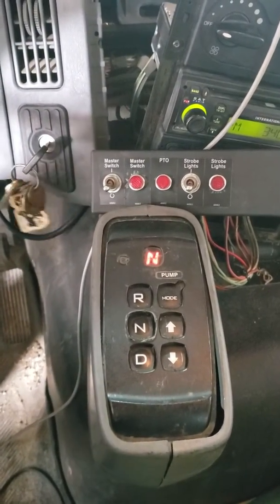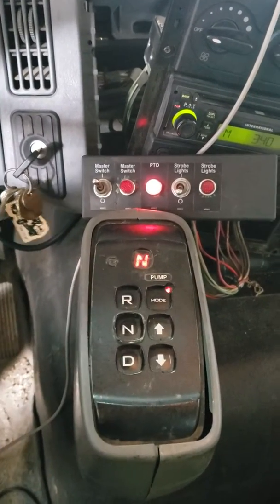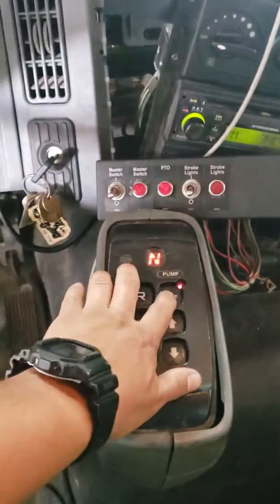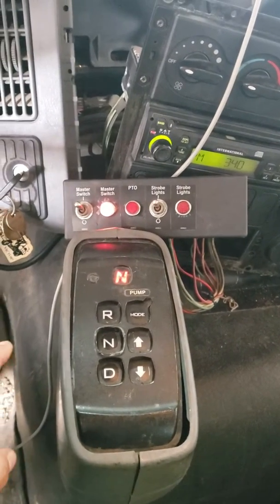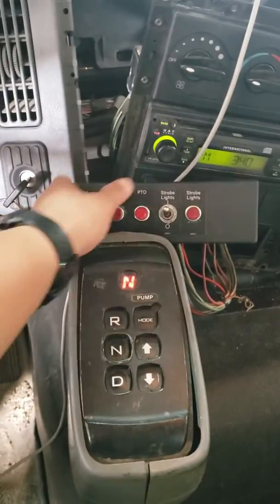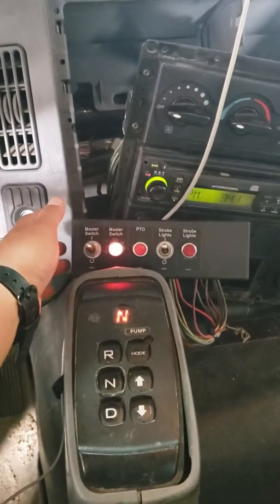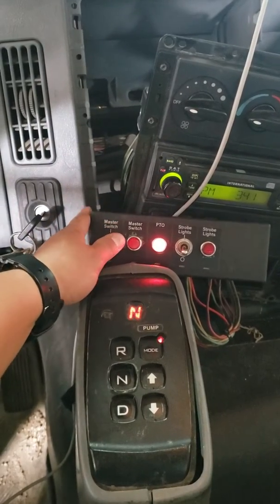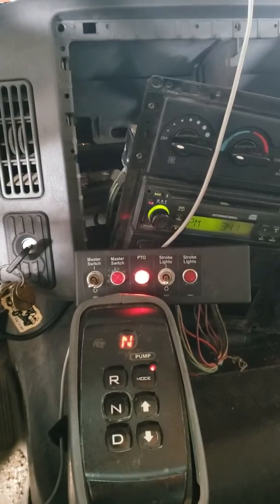Insituform Vactor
PTO Operation malfunction